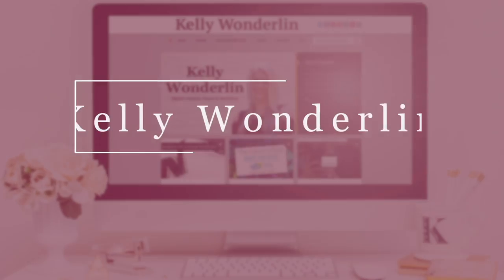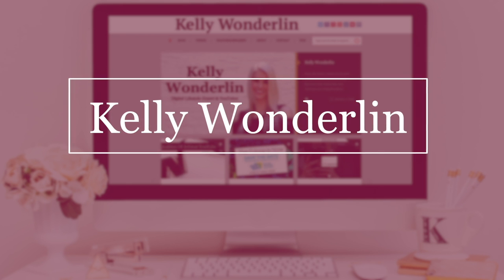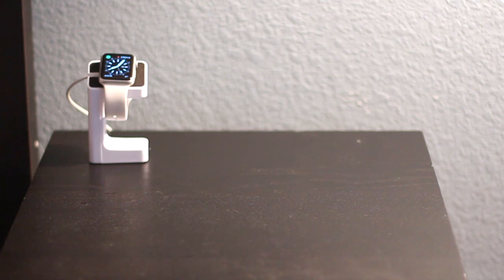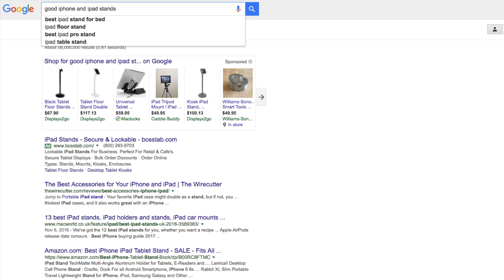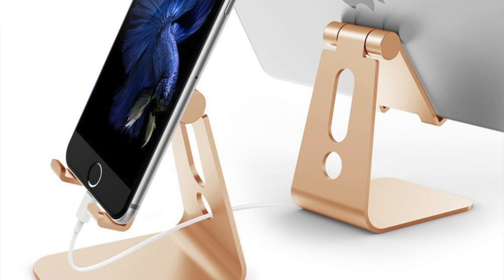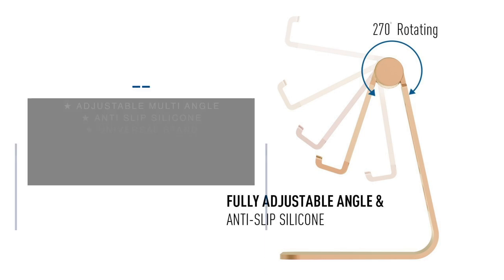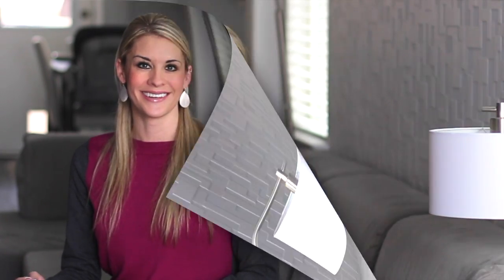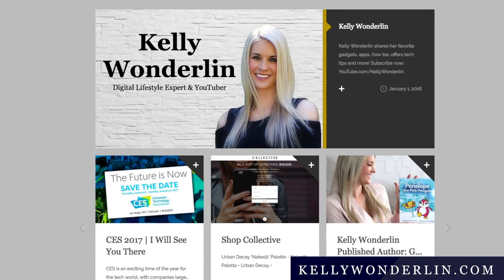iPhone Stand Giveaway (OVER)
Contest Ends Friday 1-27-17

★ ADJUSTABLE MULTI ANGLE: Features a 270 degree adjustable angle ideal for recording or watching videos and reading at a comfortable angle. The adjustable stand is smooth but firm so your phone will stay at the angle you choose.
★ ANTI SLIP SILICONE: Added protection for your smartphone with the help of an anti slip silicone padding.
★ UNIVERSAL STAND: Compatible with most smartphones. Works with Apple iPhone 7, iPhone 6s, iPhone 6s plus, Samsung Galaxy S5 S6 S7, Sony, LG etc.
★ DURABLE: Quality craftsmanship with a sturdy aluminum body that will last a lifetime.
★ RISK FREE PURCHASE: Buy with Confidence. We've got you covered with our no risk MONEY BACK GUARANTEE. ★ ADJUSTABLE MULTI ANGLE: Features a 270 degree adjustable angle ideal for recording or watching videos and reading at a comfortable angle. The adjustable stand is smooth but firm so your phone will stay at the angle you choose.

♥ BUY MY BOOK: amzn.to/2ijDkLv